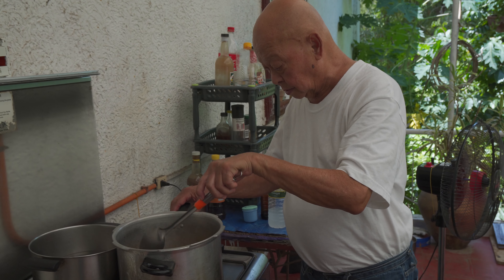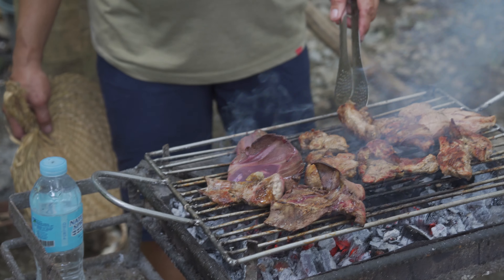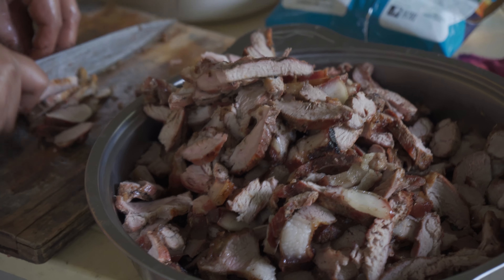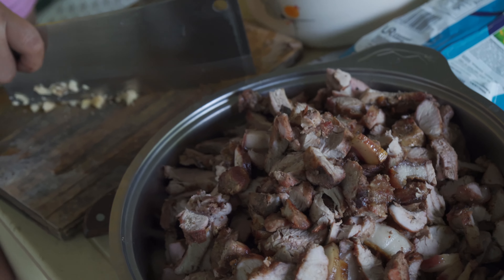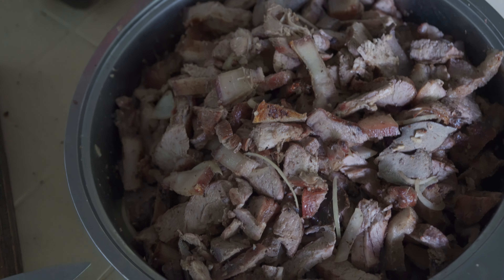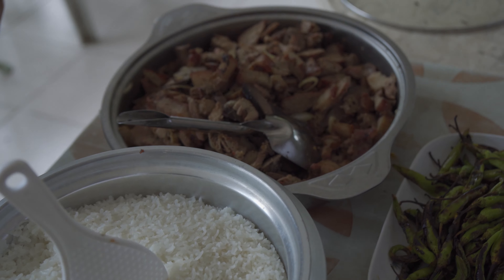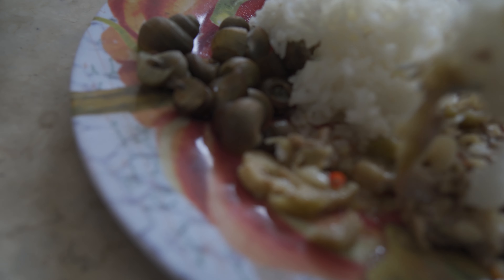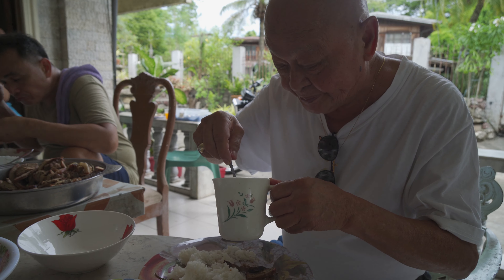The Easiest BBQ Pork Recipe Ever? Grilled Pork Belly w/Salt Rub | Lolo Lito's Pinoy Kitchen | #1198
What if I said you can make the best Filipino style BBQ pork recipe and all you need is salt and charcoal? Don't take my word for it, my crazy father (Lolo Lito to you) says this super simple recipe produces flavorful pork with no fancy sauce needed. Is this some mad, old-age wisdom from this cantankerous octogenarian chef or is it just delusional, nostalgia-fueled wishful thinking from this cantankerous octogenarian quack? We put Lolo Lito's experiment to the test.